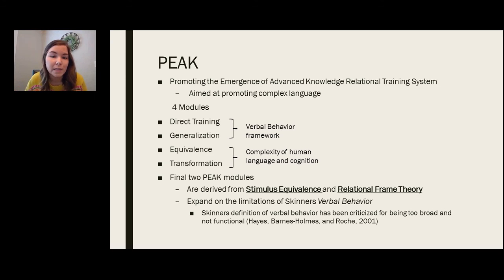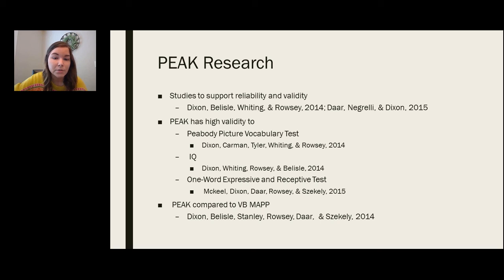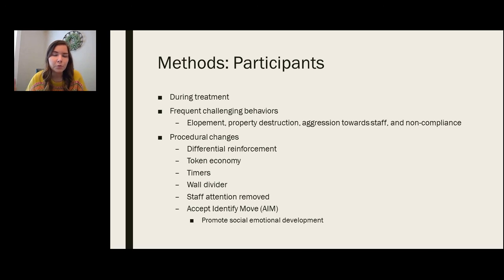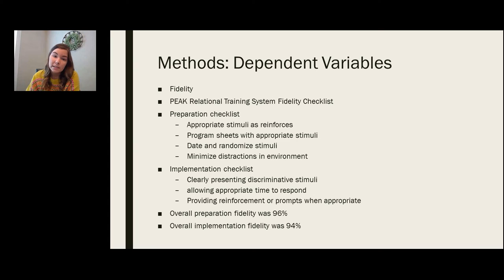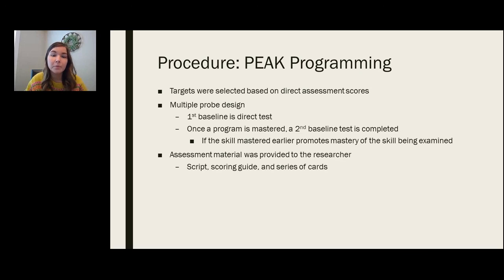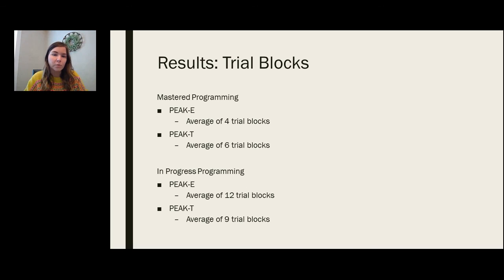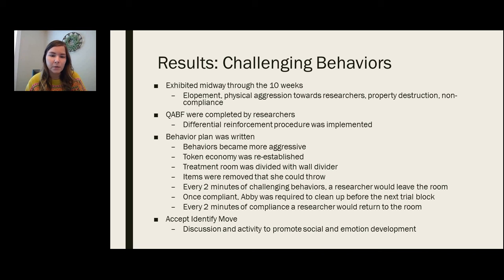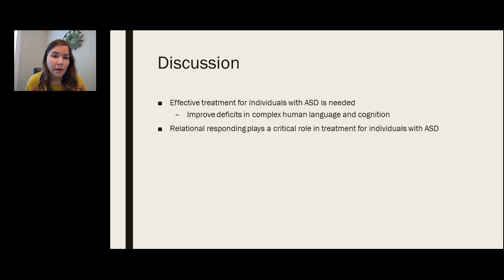Lindsey Schneider: Thesis Defense